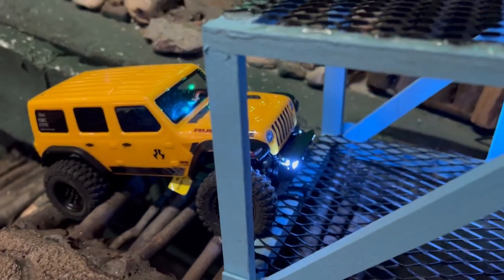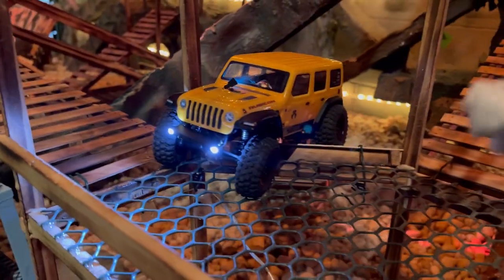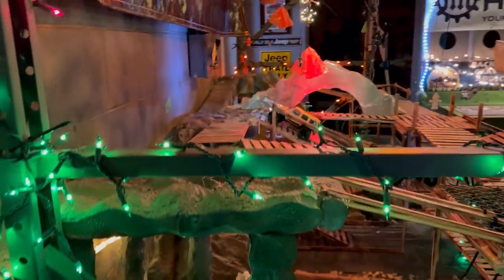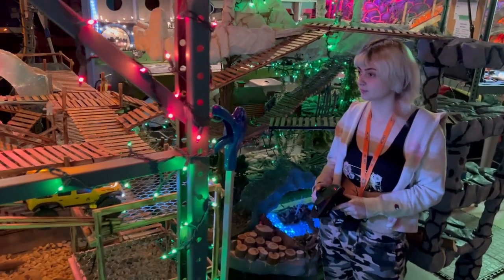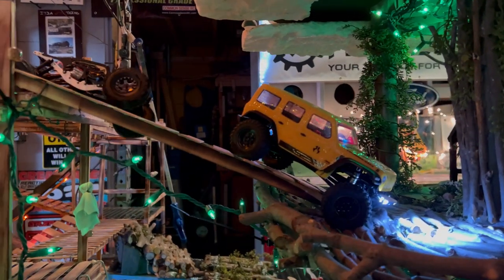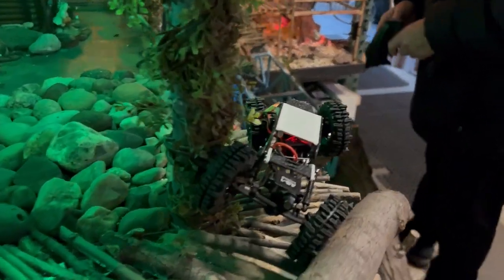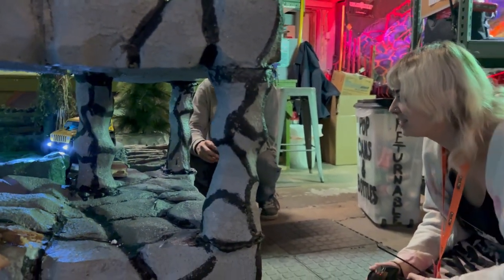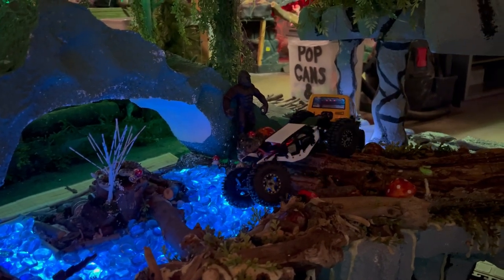1/24 scale day trip to strawberry river